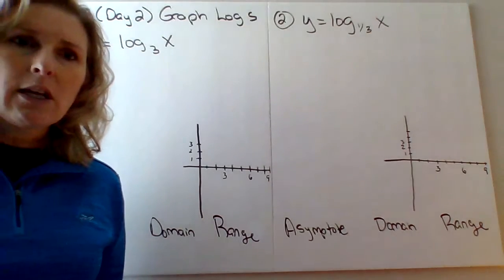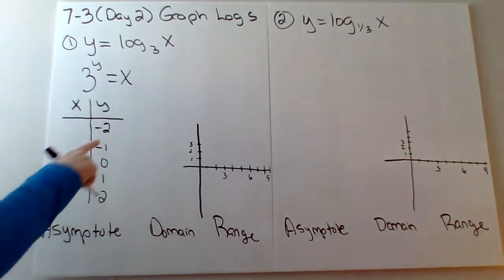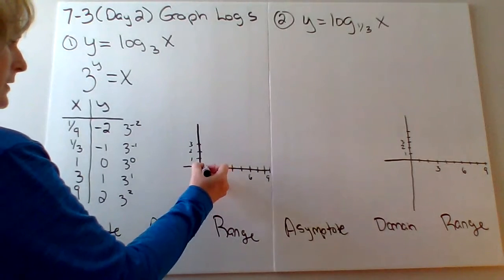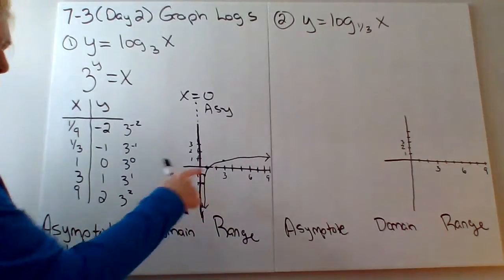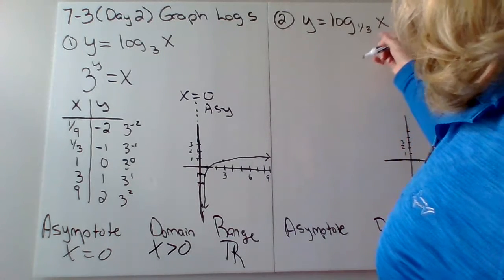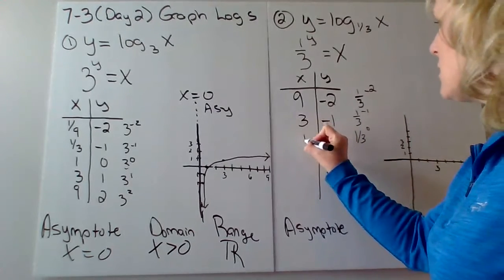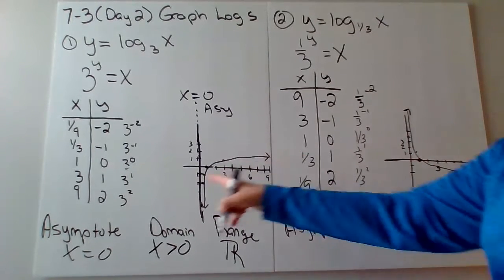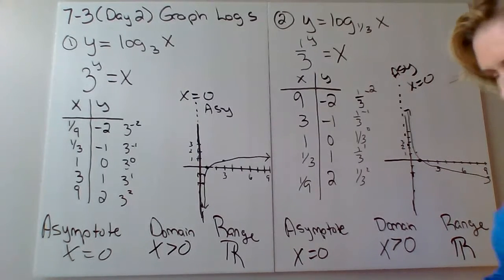7-3 (Day 2) Graphing Logarithms using Table of Values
Graph a logarithm using a table of values.
Determine the Asymptote, Domain & Range